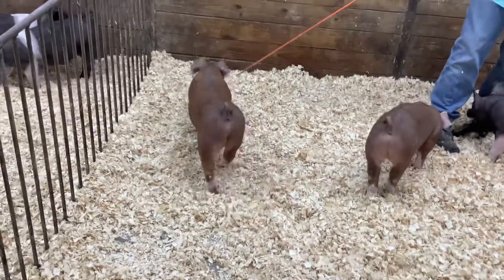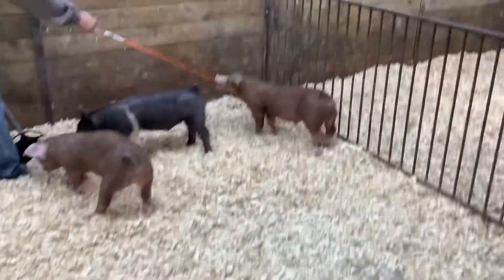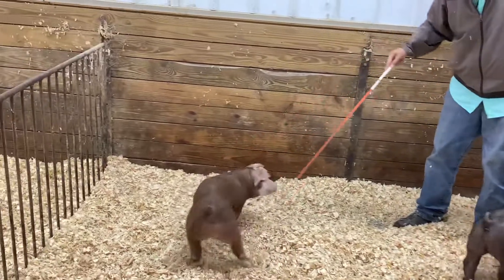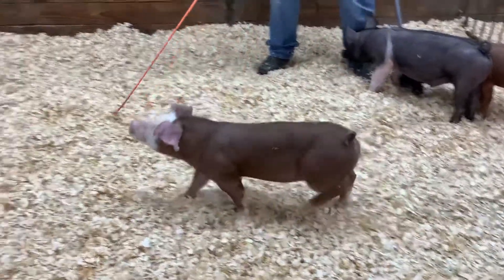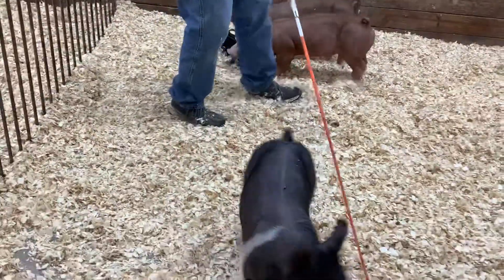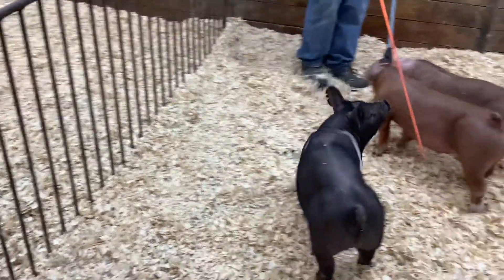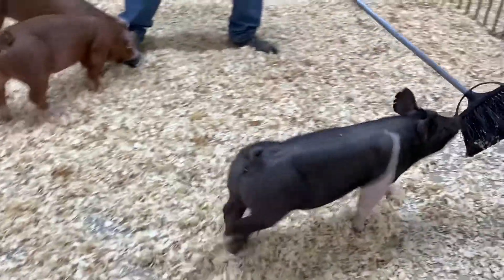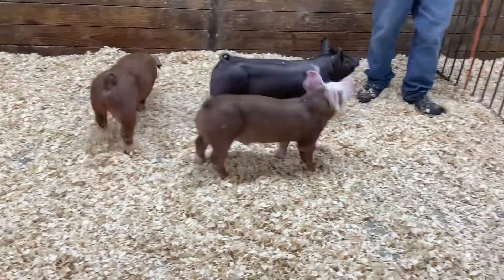Pen 4 Barrows selling October 19th on showpig.